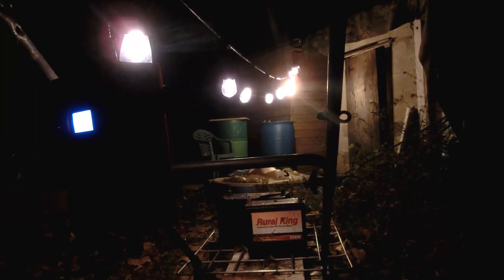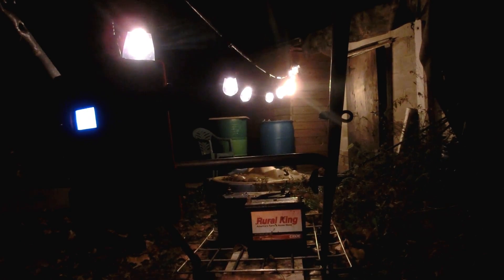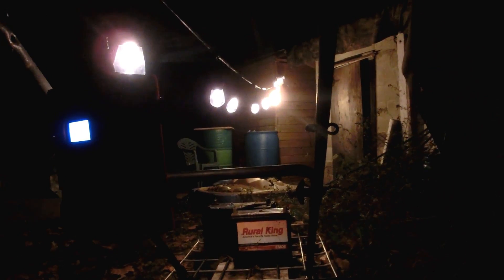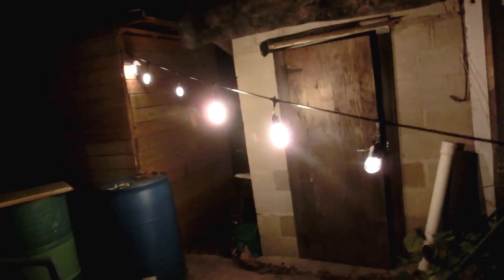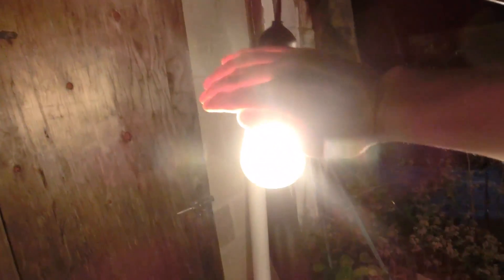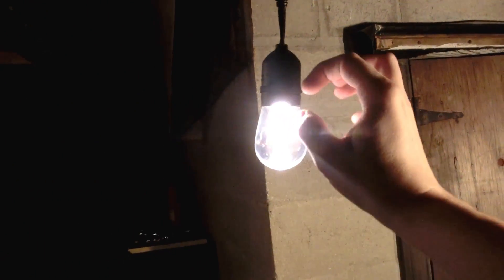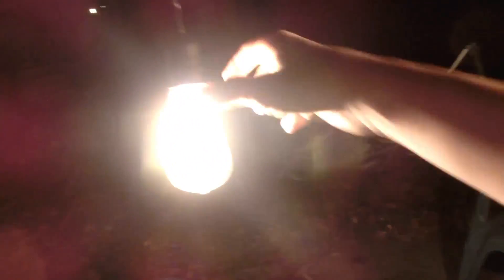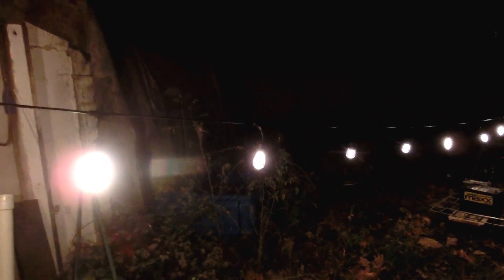Solar Sunday Experiments 011: do you like string lights?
i filmed the next Solar Sunday video before this one, but heres a little demo i set up for something i hope to install a few episodes down the line.